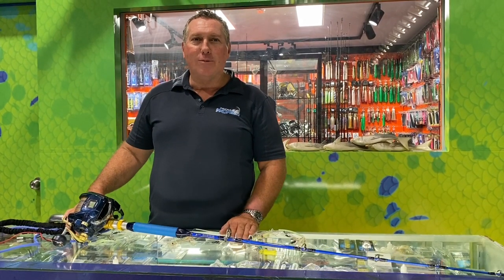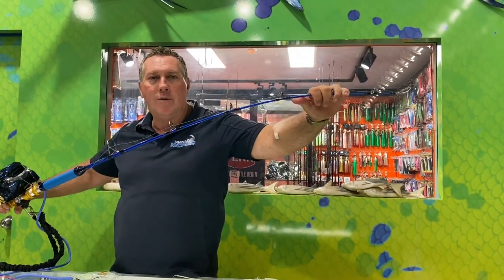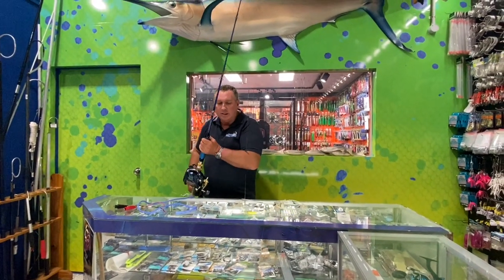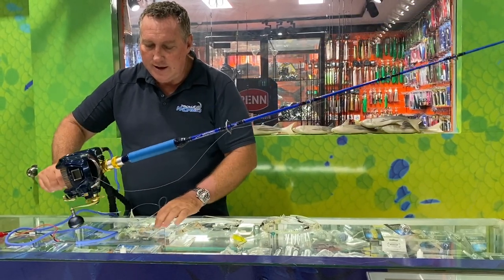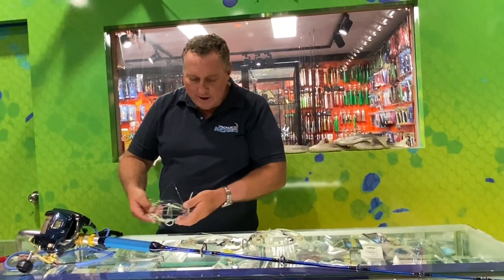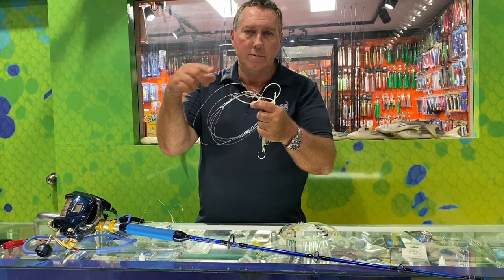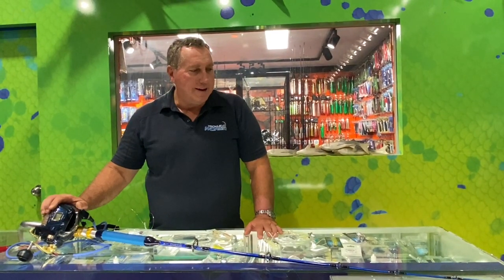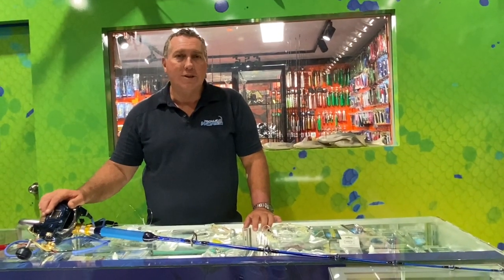Rigging up for Deep Drop Fishing.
In this video, we look at the different rigs that we use for various deep water offshore species. Starting with our Custom made Pearl Perch/ Juvenile Bar Cod Rig that we use out to 200mtrs deep. We also show you our Flame Snapper/ Big Bar Cod Rig which we use in 200-400mtrs deep and our Super Heavy Blue Eye/ Bass Grouper Rig which we use out into the abyss 400-800mtrs deep. We also look at items like Strobe lights, snap swivel sizing the new model Shimano Beastmaster 9000 reel. In the near future in our follow up video to this, we will teach you how to actually make the rigs, the hooks sizes, leader and branch line sizes etc, all of which we stock at our store and just like the gear above in the video, it is all stocked as well in store. Thank you,
                                                                               Dougie Burt.